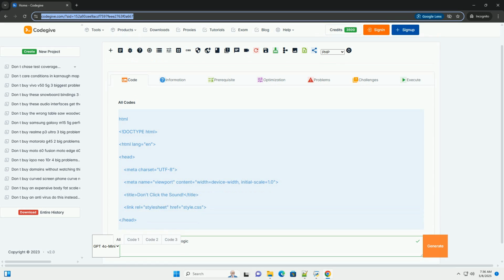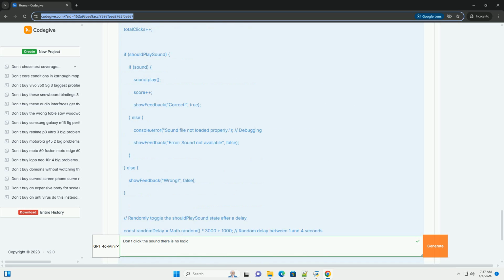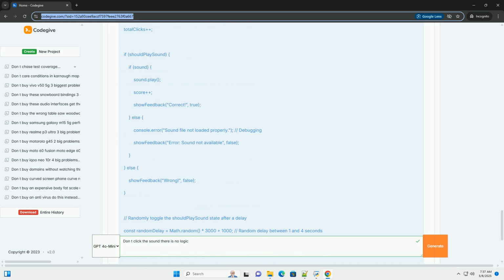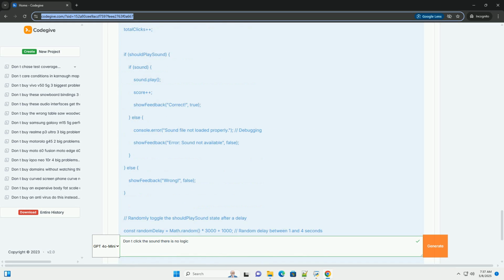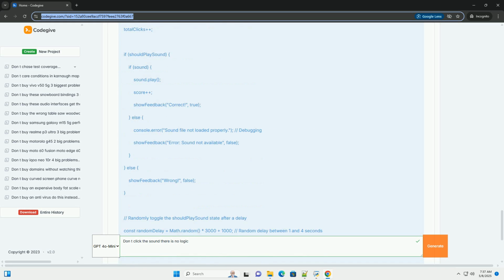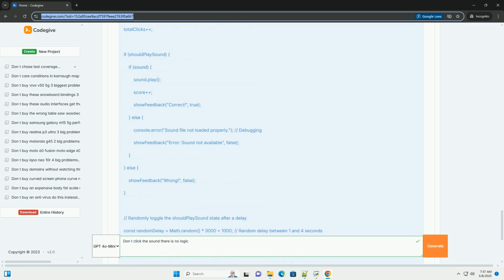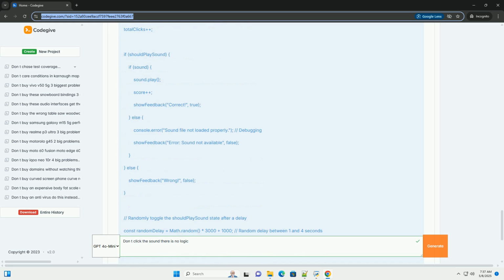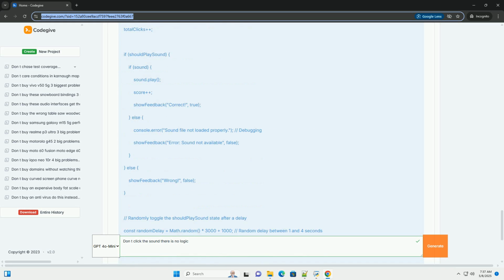Don t click the sound there is no logic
don't click the sound! - building a logic-defying interactive game in javascript

this tutorial will guide you through creating a simple yet engaging browser-based game inspired by the popular "don't click the sound" trend.  we'll build a game where clicking the displayed text *should* trigger a sound, but through clever use of javascript and event handling, we'll introduce paradoxical logic that subverts expectations and creates a surprising and frustrating (in a good way!) experience for the user.

**key concepts we'll cover:**

*   **html structure:**  setting up the basic elements for the game: the text to click, a container for instructions and potentially feedback, and any optional visual elements.
*   **css styling:** making the game visually appealing and interactive.  we'll focus on styling the clickable text to be clear and responsive.
*   **javascript event handling:**  using event listeners to capture clicks on the text and trigger the game's logic.
*   **boolean logic manipulation:**  introducing a core variable that determines whether clicking the text *should* play the sound, and then strategically flipping this variable at unpredictable moments.
*   **`settimeout` function:**  creating delays to introduce an element of timing and suspense.
*   **audio playback:**  loading and playing sound files using the `audio` object in javascript.
*   **user feedback (optional):** providing visual or textual cues to indicate success or failure.
*   **game logic (and lack thereof):**  emphasizing the unpredictable nature of the game by changing the rules on the fly.

**project setup:**

1.  **create project folder:**  create a new folder on your computer for this project (e.g., "dont-click-the-sound").
2.  **create files:**  inside the folder, create three files:
    *   `index.html` (for the html structure)
    *   `style.css` (for the css styling)
    *   `script.js` (for the javascript logic)
3.  **find/create a sound file:** find a sound file (e.g., a short c ...

Don’t click the sound
 no logic
 audio mystery
 sound puzzle
 interactive experience
 mind game
 auditory challenge
 click bait
 sound dilemma
 logical reasoning
 immersive sound
 cognitive puzzle
 unexpected audio
 psychological game
 auditory illusion